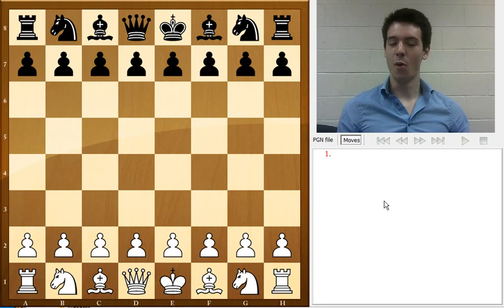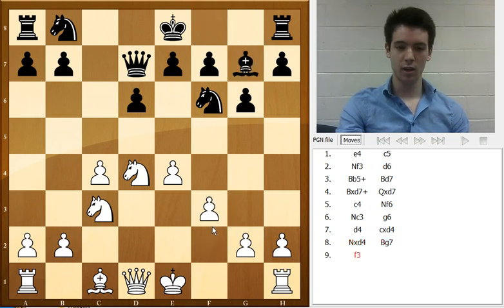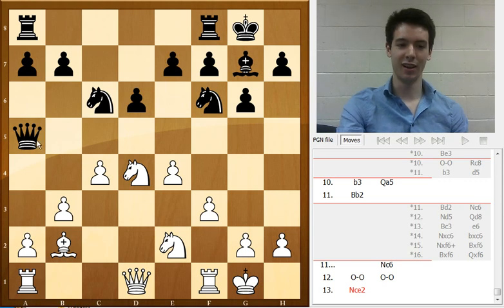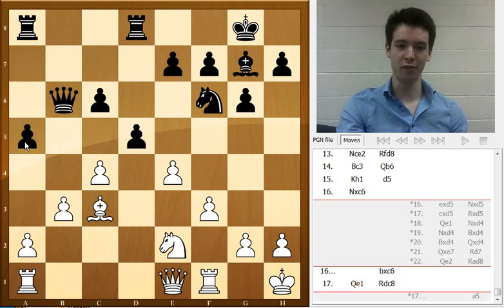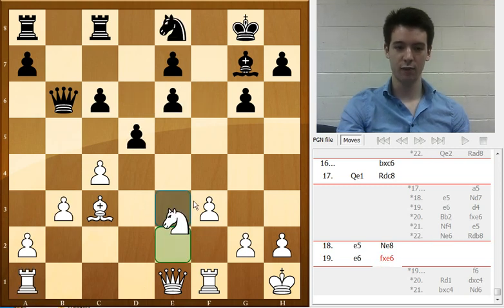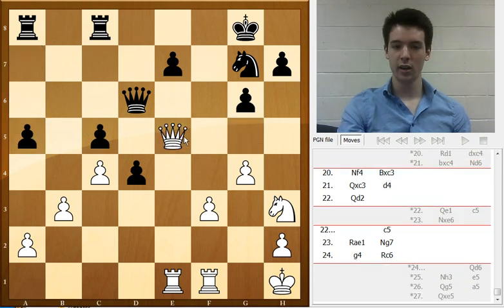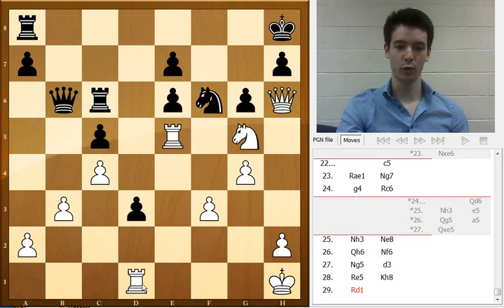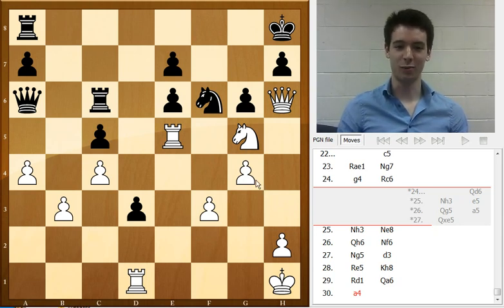Game analysis Carlsen - Anand Masters Final Bilbao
GM Niclas Huschenbeth (Elo 2536) analyzes the game between GM Magnus Carlsen (Elo 2843) and GM Viswanathan Anand (Elo 2780) out of the ninth round of the Masters Final tournament .